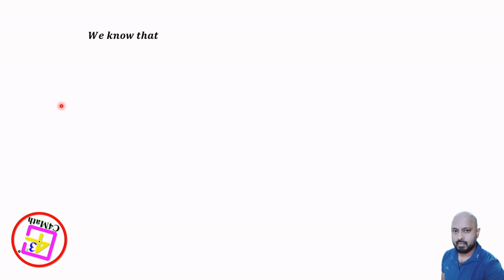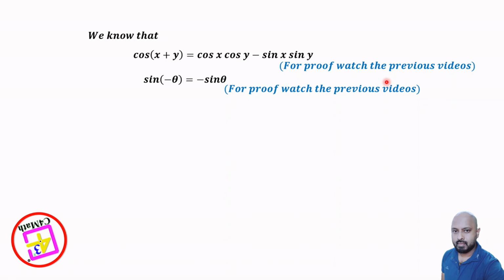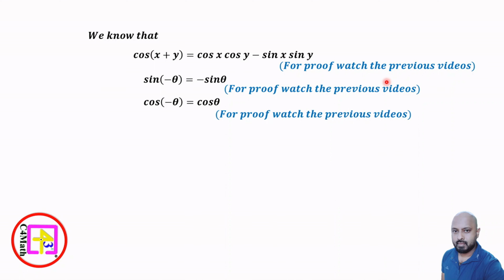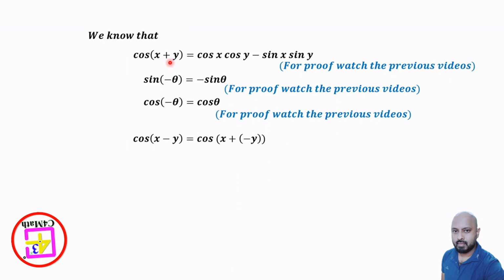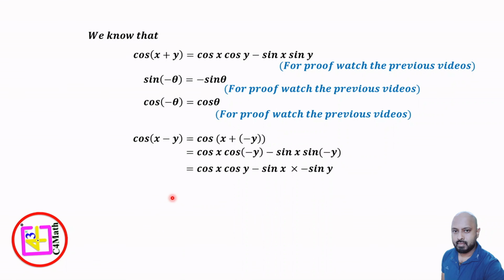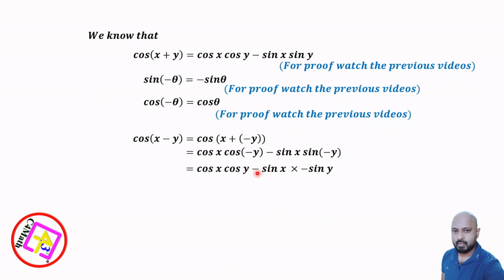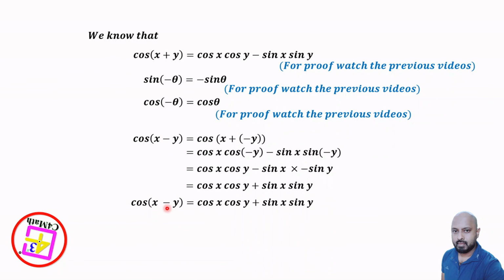Cos(x - y) derivation | Addition Formula In Trigonometry | Compound-angle formula | IAL Mathematics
Mastering Trigonometric Compound Angle Identities | IB, A-Level, and CBSE Mathematics

Welcome to our comprehensive guide on trigonometric compound angle identities! Whether you're preparing for IB Mathematics (SL/HL), A-Level Mathematics, or CBSE Mathematics, this video will simplify the concept and provide step-by-step explanations of compound angle formulas, derivations, and applications.

What Are Compound Angles?

Compound angles refer to the sum or difference of two angles, such as  or . In trigonometry, we use special formulas to calculate the sine, cosine, and tangent of these angles. These formulas are fundamental for solving complex trigonometric problems in advanced mathematics.

Key Compound Angle Formulas Explained:

1. Sine Addition and Subtraction Formulas
2. Cosine Addition and Subtraction Formulas
3. Tangent Addition and Subtraction Formulas
We’ll break down these formulas, show their derivations, and explain their practical applications in exams like IB, A-Level, and CBSE.

What You’ll Learn in This Video:

1. IB Mathematics (SL/HL):

How compound angle identities fit into the IB syllabus.

Applications in trigonometric proofs and solving equations.

Tips for using these formulas effectively in SL/HL exams.

2. A-Level Mathematics:

Understanding the importance of compound angles in Pure Mathematics.

How to approach compound angle problems in Edexcel, Cambridge, and other syllabi.

Advanced problem-solving strategies for A-Level exams.

3. CBSE Mathematics (Class 11/12):

Introduction to compound angles as part of Trigonometric Identities.

Solving NCERT textbook examples using these formulas.

Tips for scoring full marks in board exams with detailed examples.

Why These Formulas Are Important:

Derivations: Learn the step-by-step process of deriving the compound angle identities.

Applications: Solve real-world problems and exam-style questions with confidence.

Proofs: Master the skill of proving trigonometric equations using compound angles.

Example Problems Covered in This Video:

1. Prove  using compound angle formulas.

2. Derive and simplify  using .

3. Solve trigonometric equations like .

4. Prove identities such as  using compound angles.

IB Students: Preparing for SL/HL math exams.

A-Level Students: Mastering Pure Mathematics concepts.

CBSE Students: Understanding and applying trigonometric identities in Class 11/12.

Exam-Specific Tips:

IB Math: Focus on understanding the derivations and using the formulas in application-based questions.

A-Level Math: Practice solving compound angle problems for integration in calculus.

CBSE Math: Solve NCERT and exemplar problems to build a strong foundation for competitive exams like JEE.

This video is designed to help you build confidence in trigonometric identities, whether you’re an IB, A-Level, or CBSE student. By the end, you’ll be able to:

Derive and prove compound angle formulas.

Apply these formulas to solve exam-style problems.

Ace your trigonometry sections with clarity and confidence.